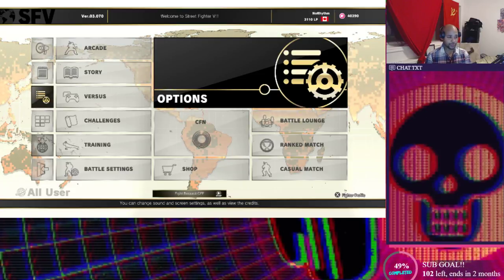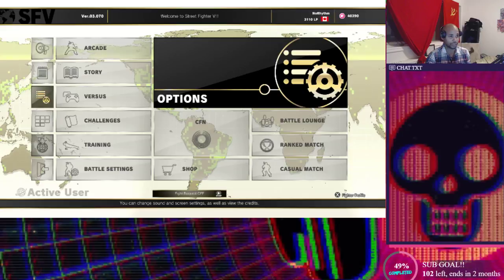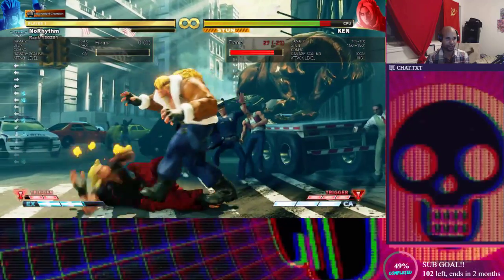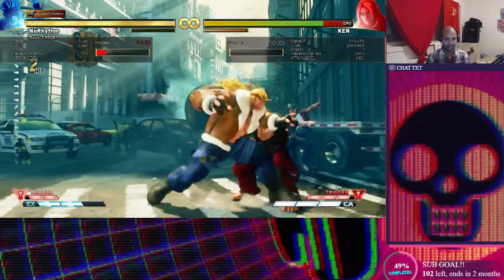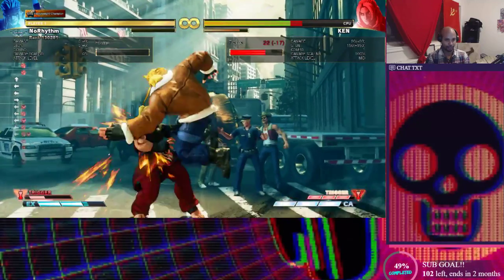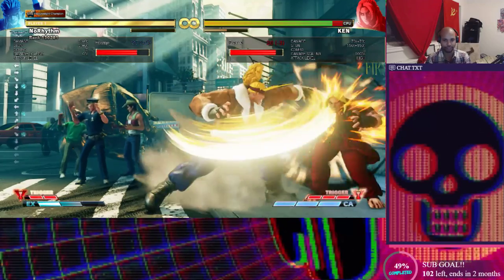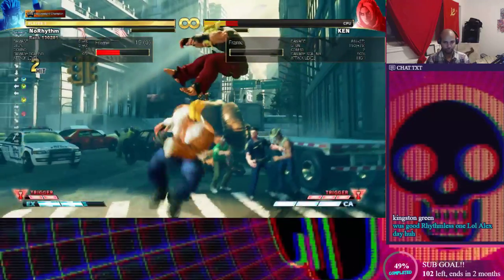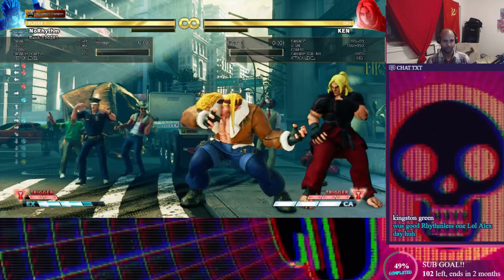Street Fight V/Tekken 7 tango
It double trouble with SFV and Tekken 7 tonight! also test out my new MAYFLASH F500 Arcade stick!